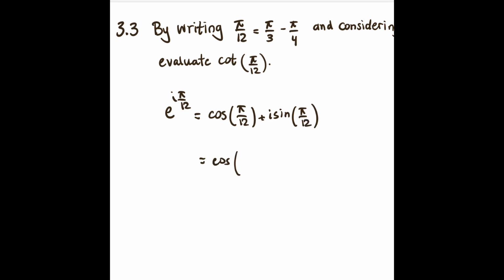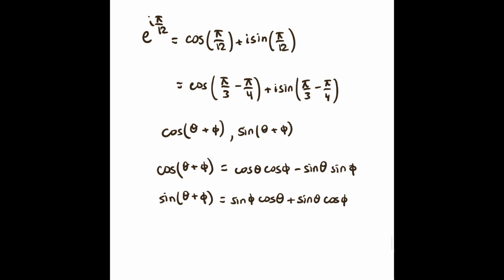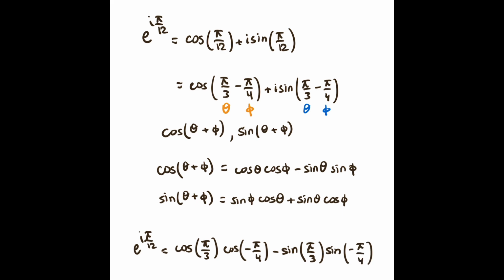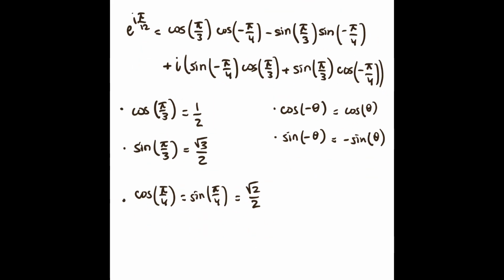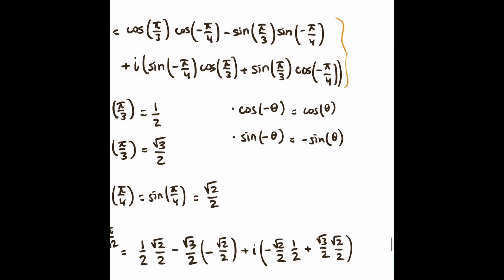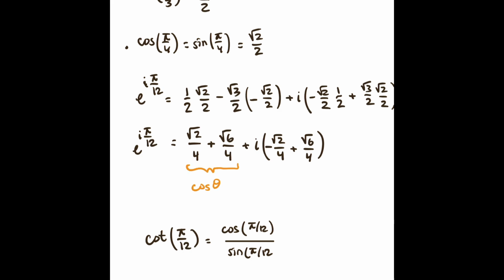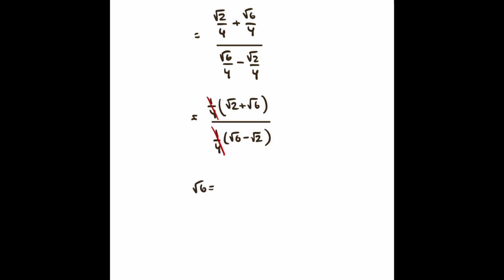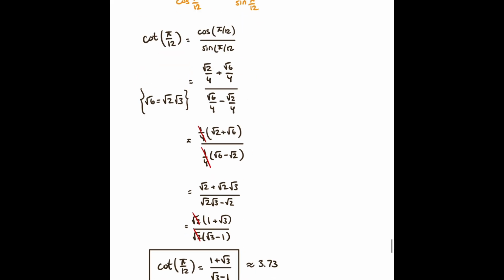Math Methods: 3.3